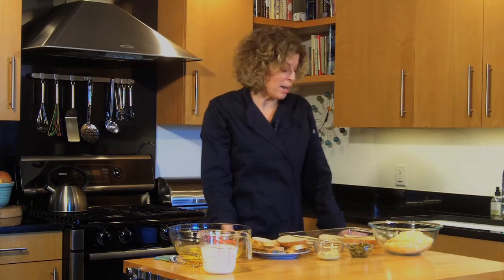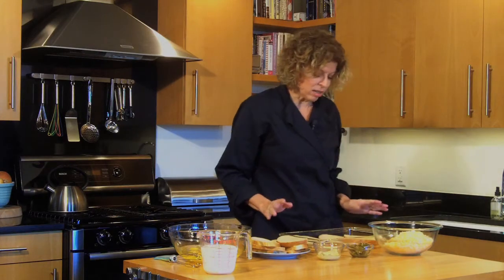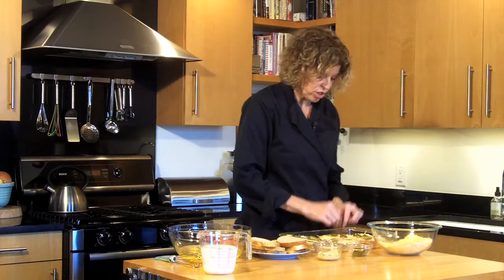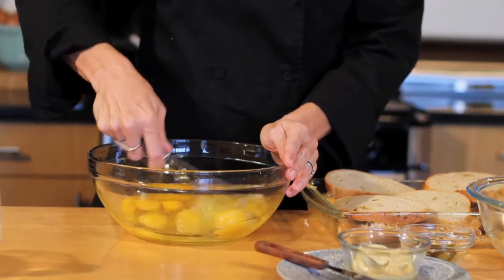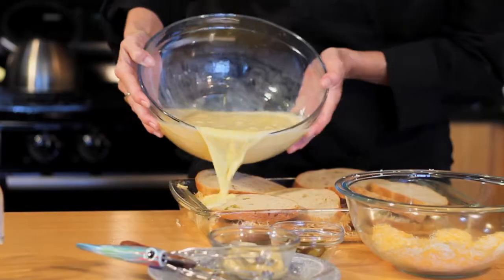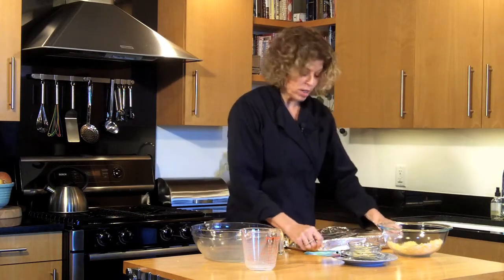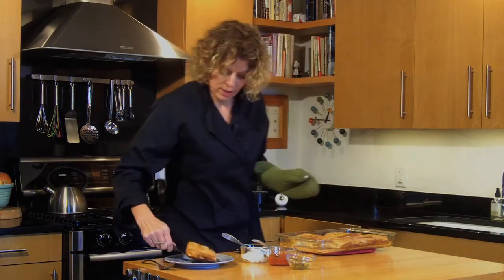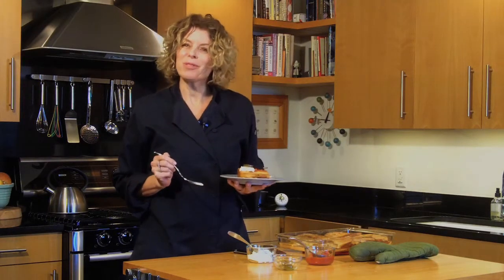Jalapeno Cheddar French Toast : Diverse Recipes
Jalapeno cheddar French toast really needs to be tasted to be believed. Make Jalapeno cheddar French toast with help from a restaurant marketing professional in this free video clip.

Bio: Terri Henry is the author of Biscotti, Bars and Brownies! (Crossing Press, 1997), and owns her own marketing firm that assists in restaurant marketing initiatives.
Filmmaker: John Palacio

Series Description: You'd be surprised by just how many diverse and versatile recipes that you can make right in your very own home, any night of the week. Learn how to start experimenting with some deliciously diverse recipes with help from a restaurant marketing professional in this free video series.